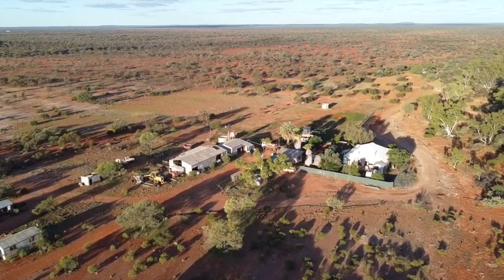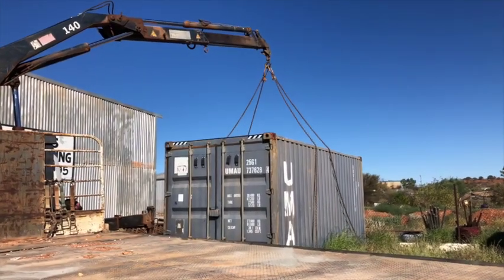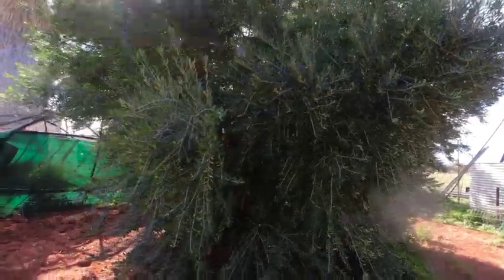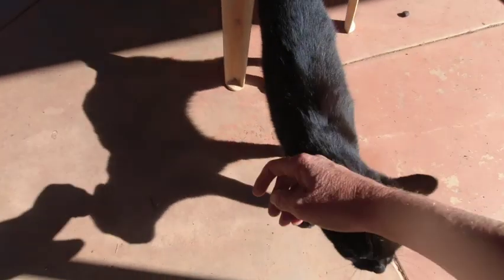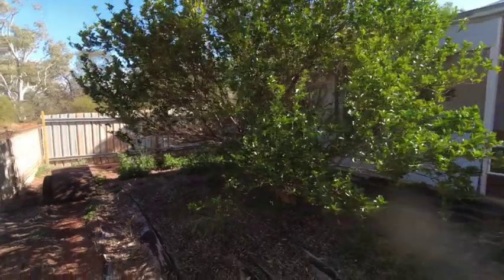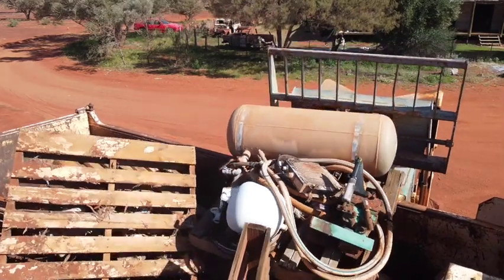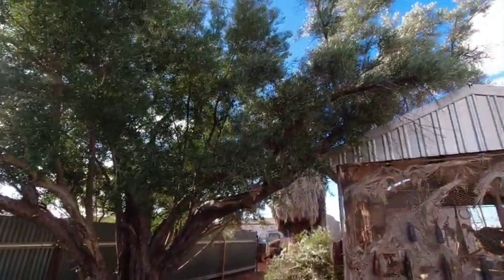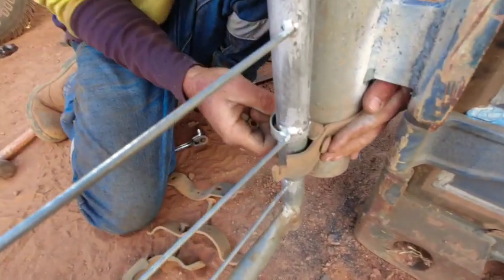Moving to our off grid Homestead in Outback Australia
We're busy with the final preparations around our off-grid homestead. The fence is finally finished but I've got a flight to catch. Clint and the dogs are moving to our new base.